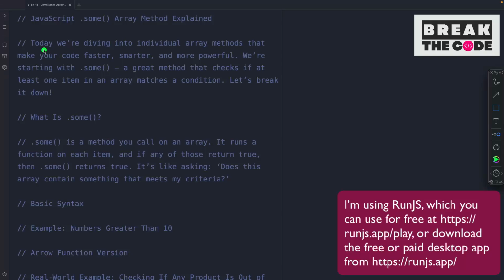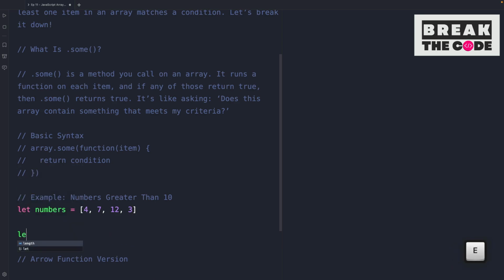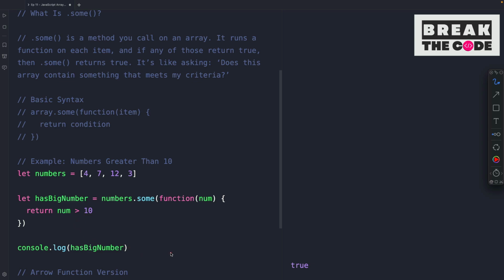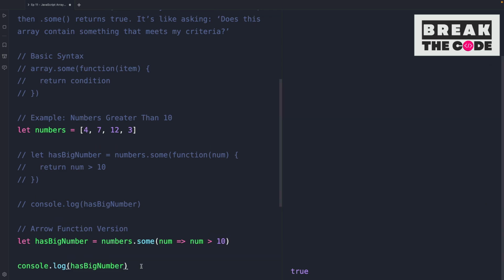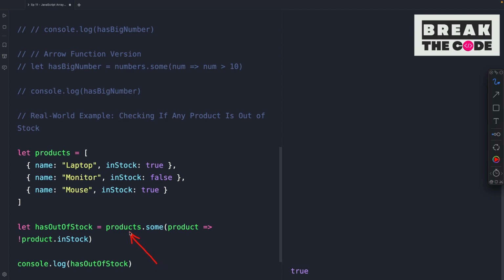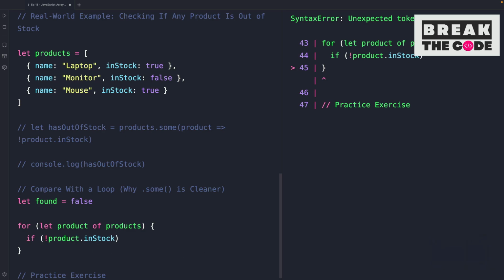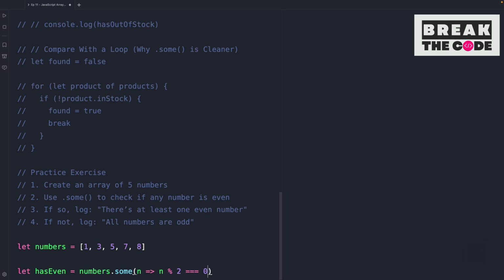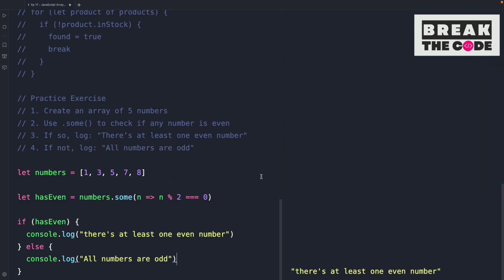Why JavaScript's "Some" Method is Actually Genius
The JavaScript array some method lets you check if at least one item in an array meets a specific condition, and in this episode, you’ll learn exactly how and when to use it with clear, real-world examples.

We’ll break down what makes .some() such a powerful and efficient alternative to manual loops. If you’ve been wondering how to implement some array in JavaScript, this tutorial walks you through it step by step.

Topics Covered:

- What is the JavaScript array some method
- When to use .some() instead of a loop
- Practical examples to solidify your understanding
- A short exercise to try it yourself

Whether you're exploring array some JavaScript techniques or diving into more advanced logic with the JavaScript some array method, this lesson is a great next step in growing your skills.